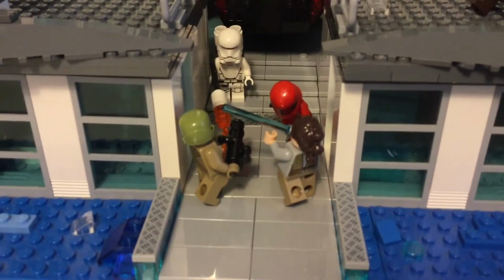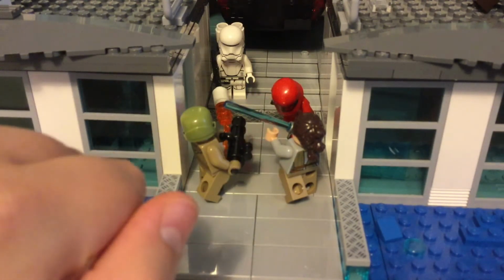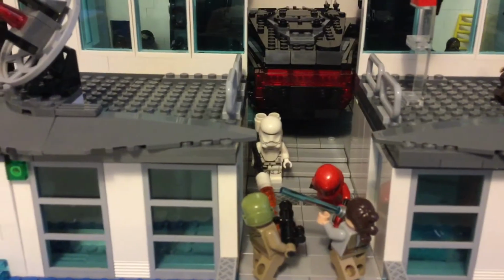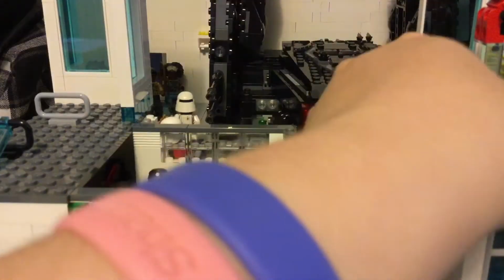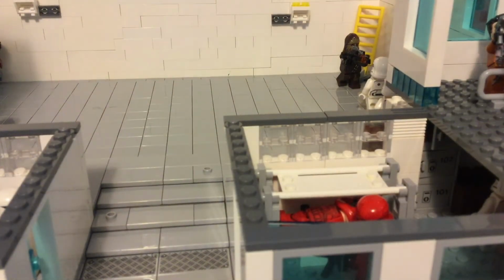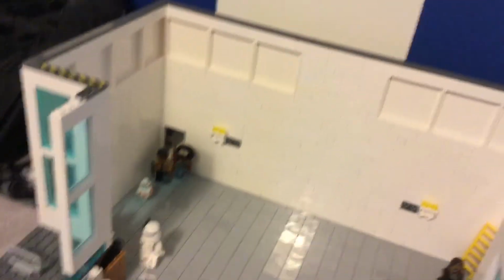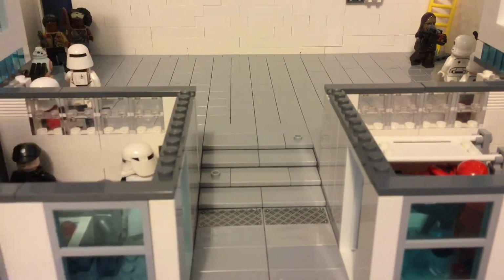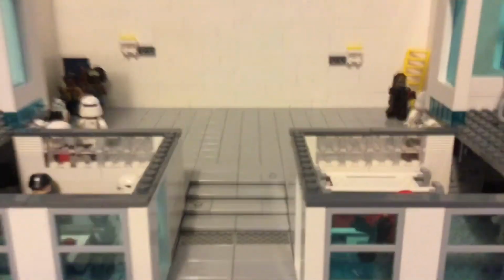Attack on First Order Outpost MOC Showcase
This is the Showcase of my Attack on First Order Outpost MOC that I made over a span of many months before I started this channel. Make sure to comment on what you think my next videos and MOC's should be. Hope that you enjoy it!